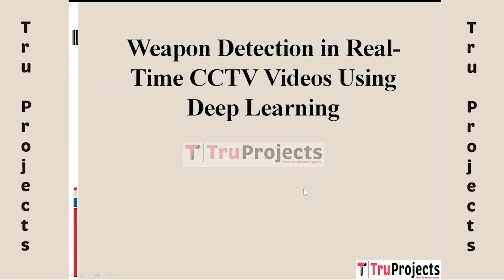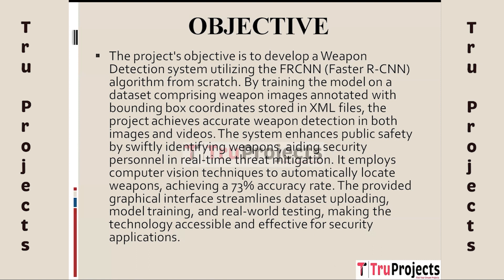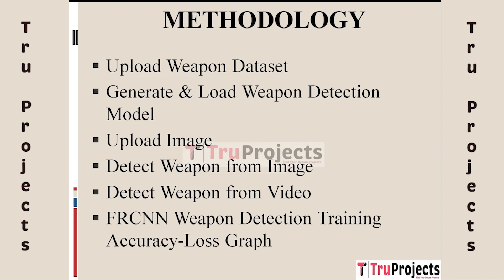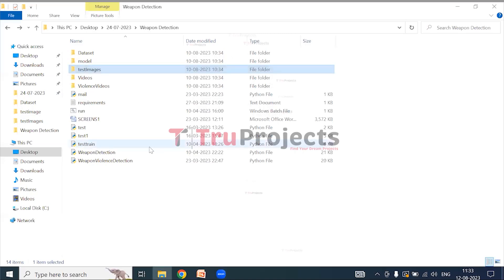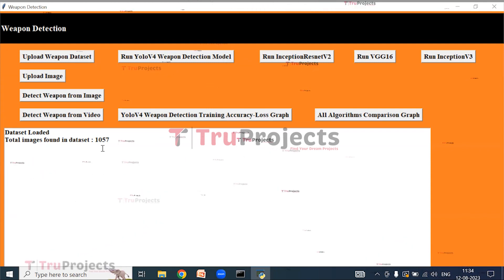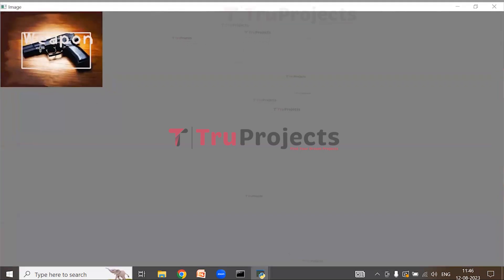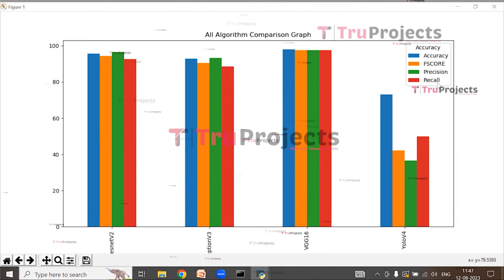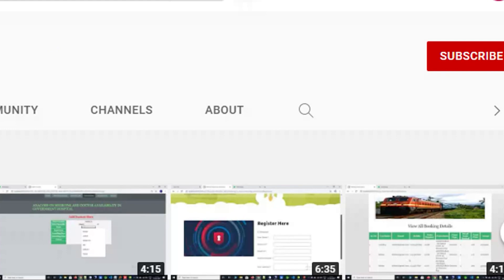Weapon Detection in Real Time CCTV Videos Using Deep Learning